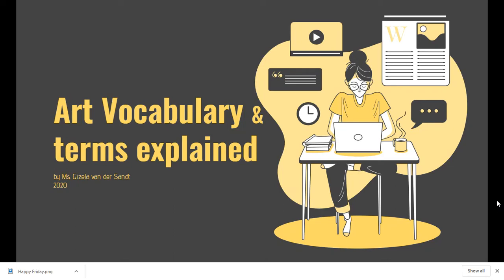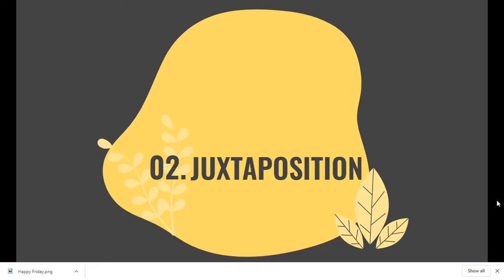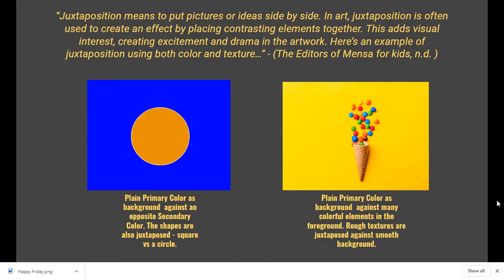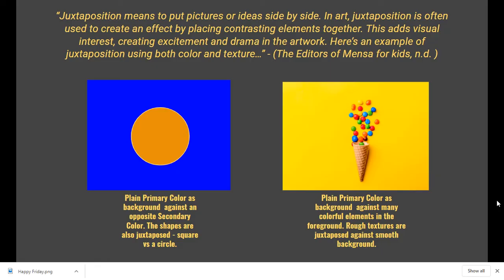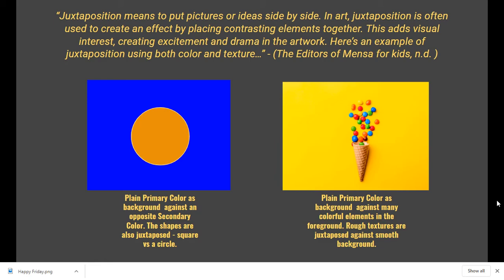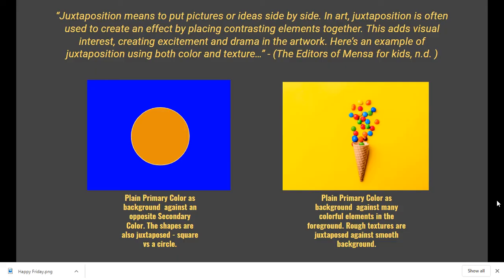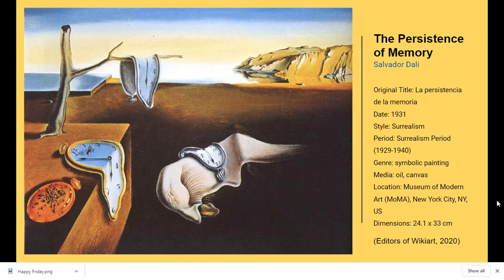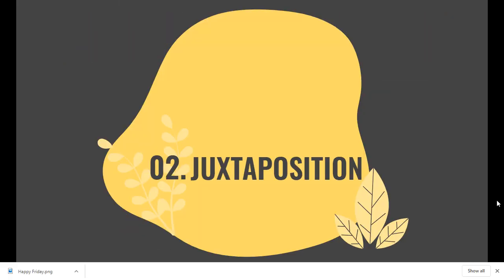2. Art Vocabulary: Juxtaposition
We explore the word Juxtaposition in art to be able to identify it in artworks or to use it to create interesting effects in our own artworks.